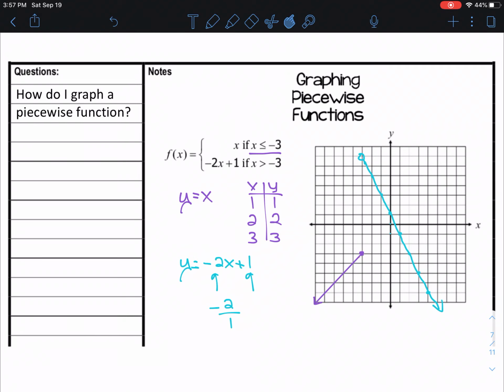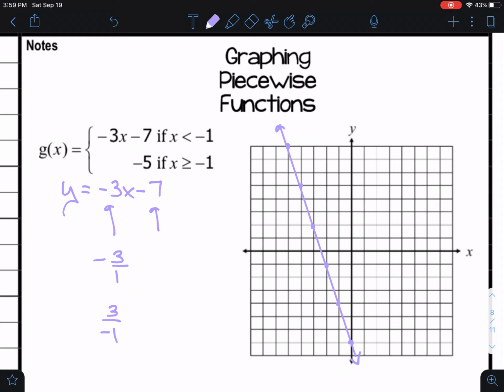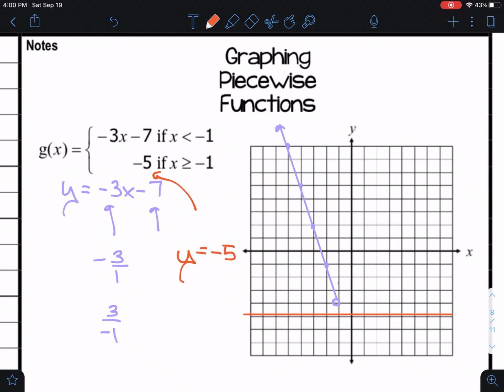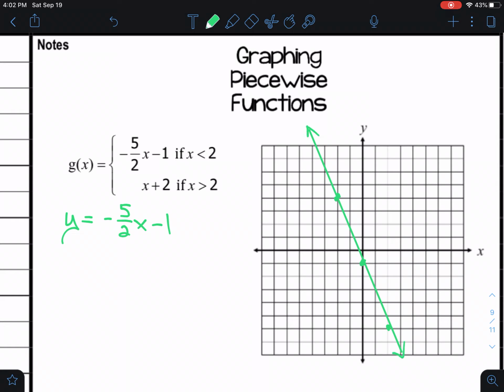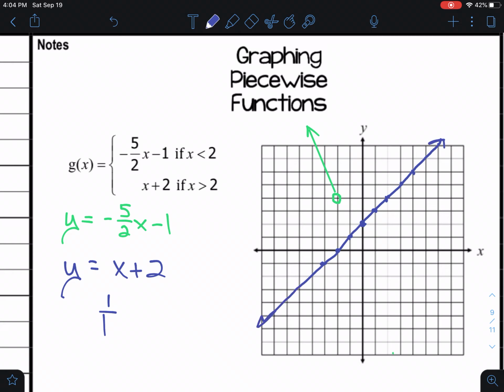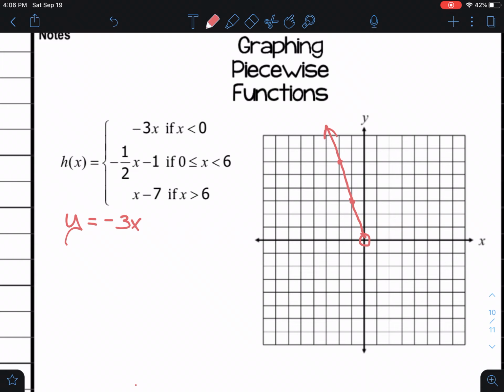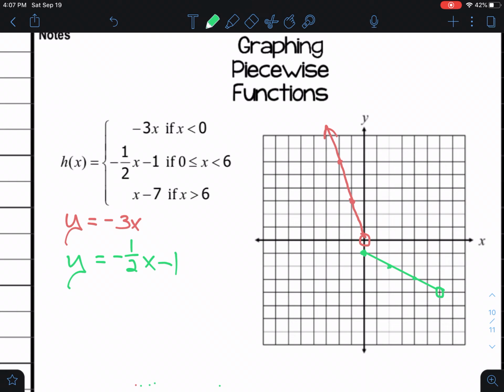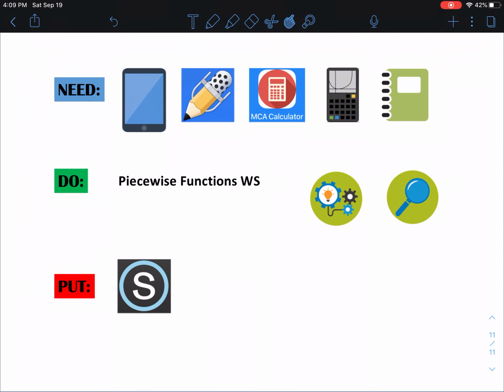Piecewise Functions (2)